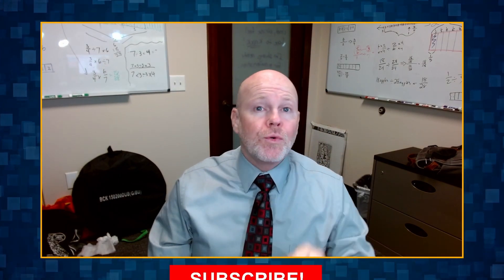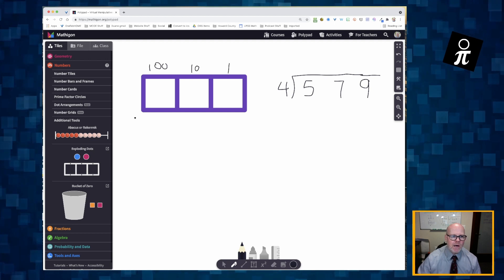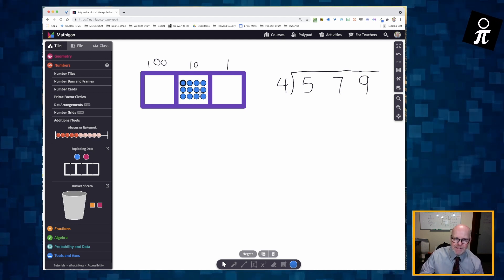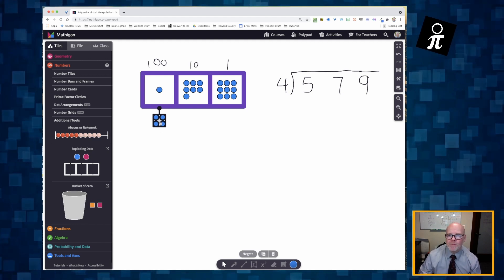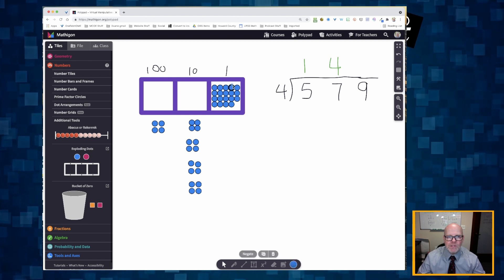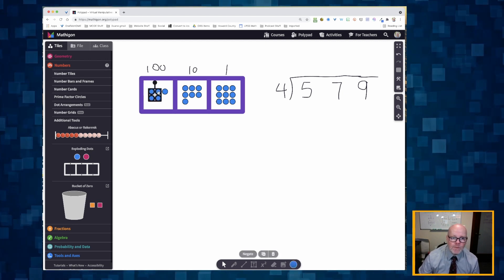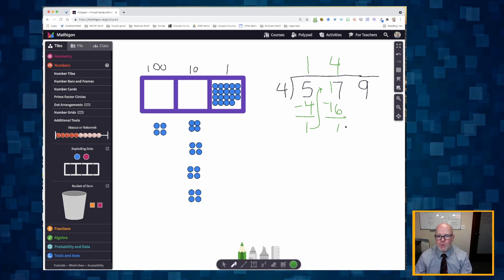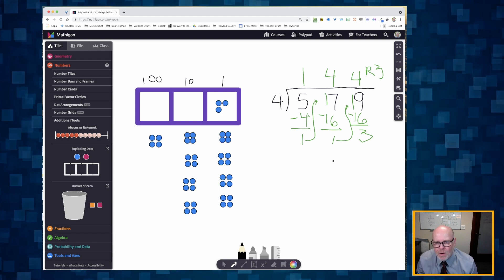Long Division made EASY with Mathigon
Use Mathigon to demonstrate the BEST way to teach long division.